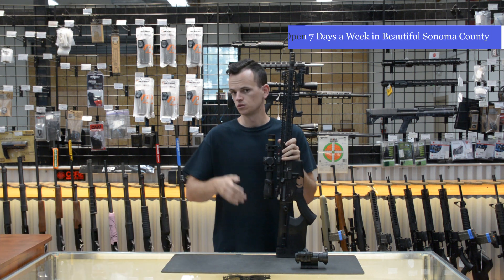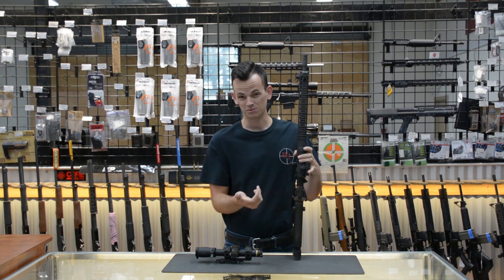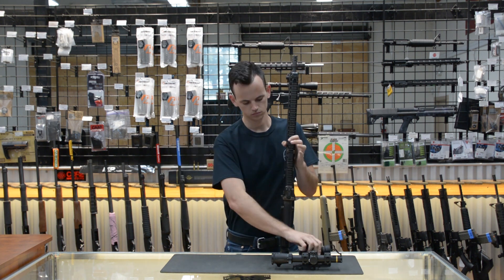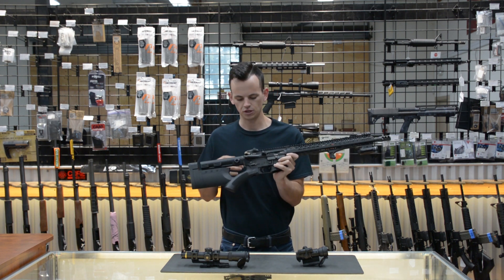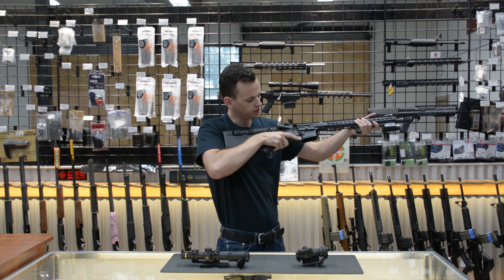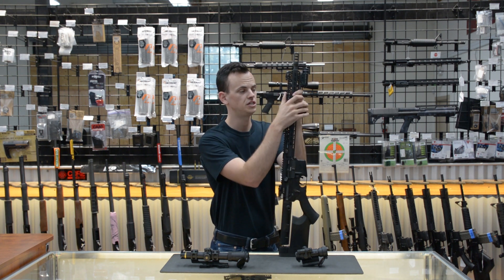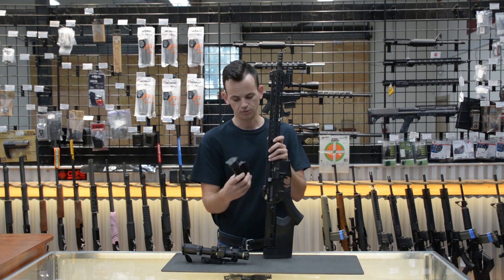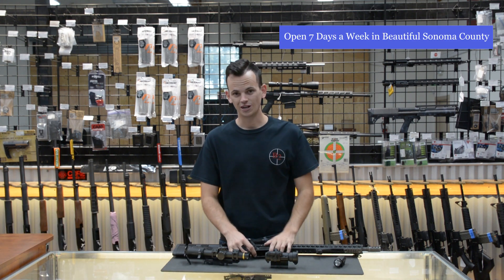All Purpose AR15!!! Great for any use!!! ONE AR for everything!!